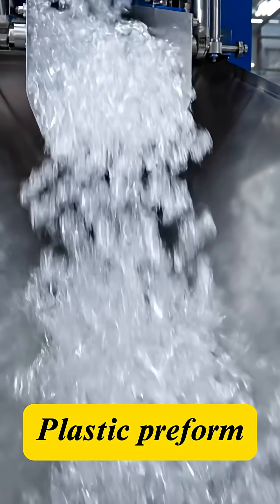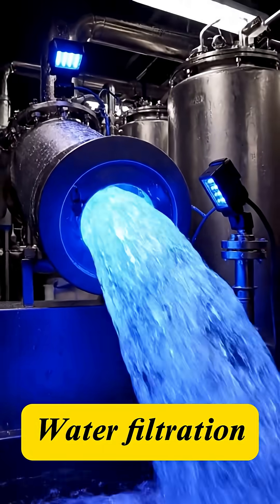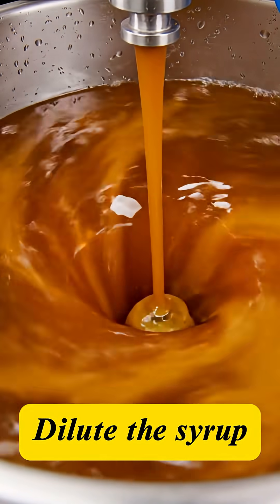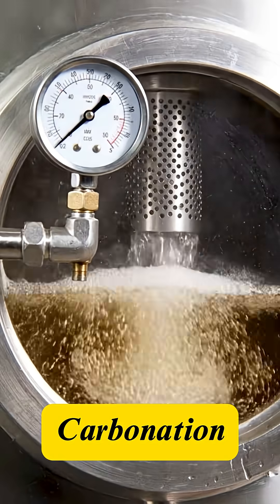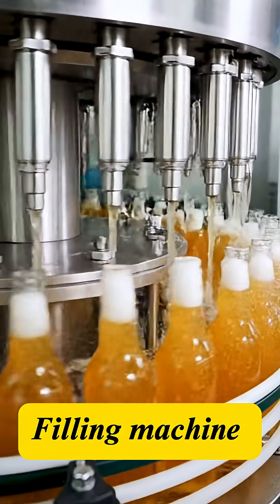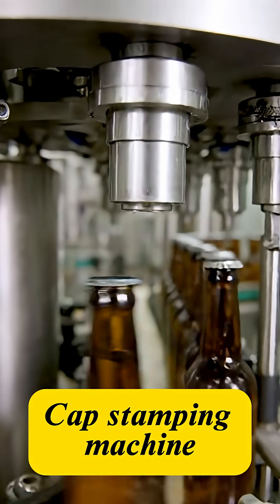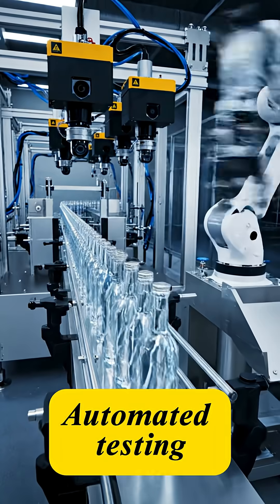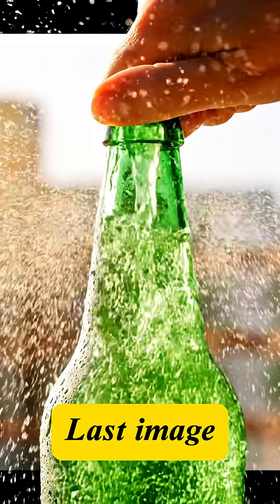From Water to Fizz: The Satisfying 15-Step Journey of Your Favorite Soda.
Ever wonder how simple water transforms into that perfectly crisp, fizzy soda you love? 💧➡️🥤 This 2-minute video tracks the incredible, 15-step satisfying journey of a carbonated soft drink, from purified water to the final, sealed bottle! Prepare for maximum industrial ASMR and precision.
This hyper-realistic factory tour compresses the entire, complex process of bottling soda into a mesmerizing, fast-paced sequence. Watch the delicate balance of syrup compounding, high-pressure carbonation, and flawless sealing that ensures every single bottle delivers that signature pop and fizz. It's an appreciation of food-grade engineering at its finest!
Follow the liquid's immaculate journey, including these highly engaging stages:

Blow Molding: Watching the tiny plastic preforms inflate into crystal-clear bottles.

The Sterile Rinse: Rows of bottles being flawlessly cleaned with powerful jets of water.

The Fizz Factor: Injecting high-pressure CO2 to create the perfect level of carbonation.

High-Speed Sealing: The rapid, final capping that locks the flavor and pressure inside.

Flawless Quality Control: The scanner systems that reject any imperfect bottle.

What is your absolute favorite part of the soda process—the bottling or the final fizz? 👇